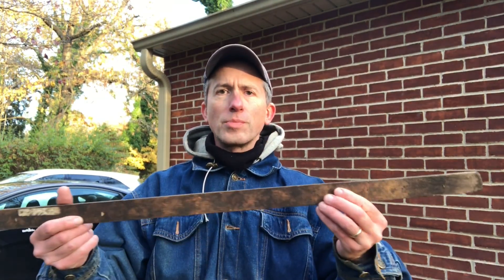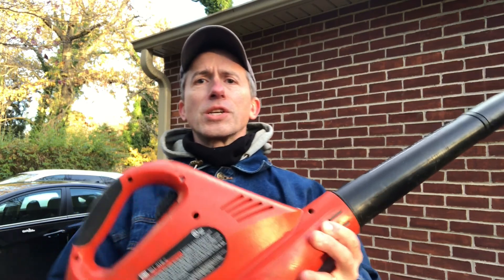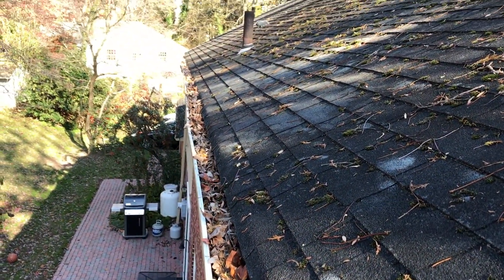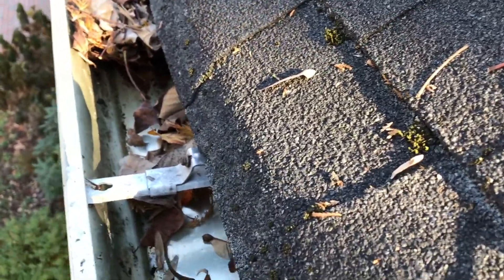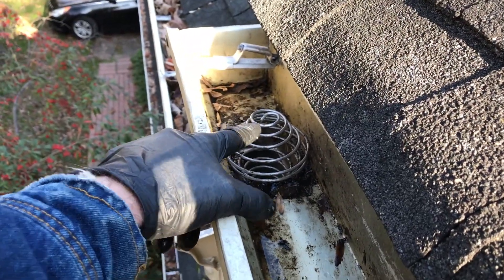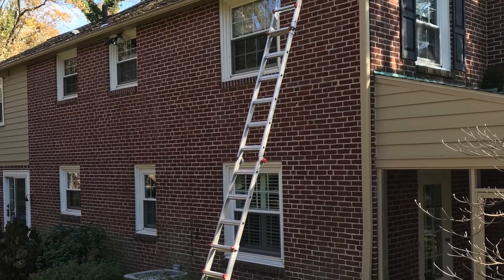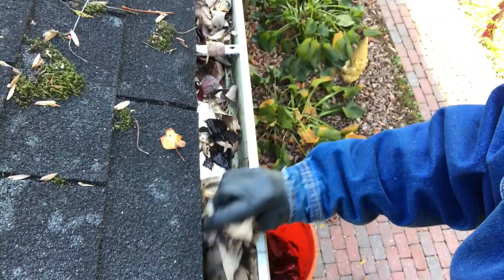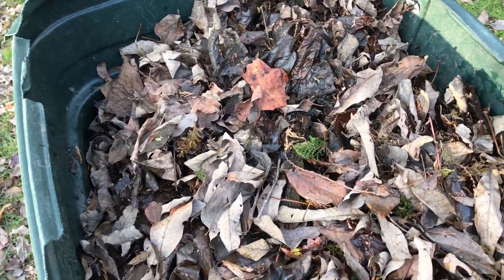The Quick and Easy Way to Clean Your Gutters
How to Clean Your Gutters!  Cleaning gutters is certainly not a glamorous job but it certainly is a necessary task!  I will not be using a pressure washer or leaf blower or any major gutter cleaning tools!  Nope, I will be using a ladder, a bucket and gloves while getting dirty cleaning out the gutters.  Be sure to clean your gutters before winter.  I hope you find these gutter maintenance tips to be useful as you take care of gutter management yourself!

Prevent Water Damage with These Gutter Cleaning Tips

Keep Your Home Safe from Water Damage: Gutter Cleaning Tips

Expert Tips for Cleaning Your Gutters Like a Pro

Save Money by Cleaning Your Gutters: DIY Tips